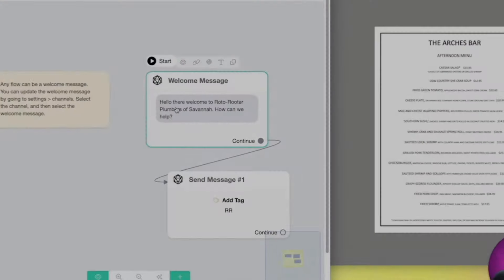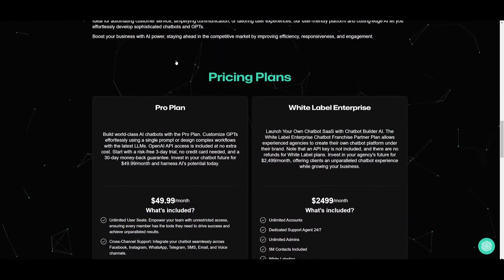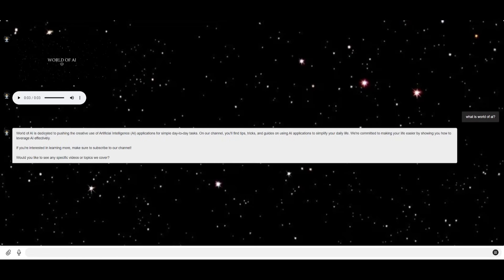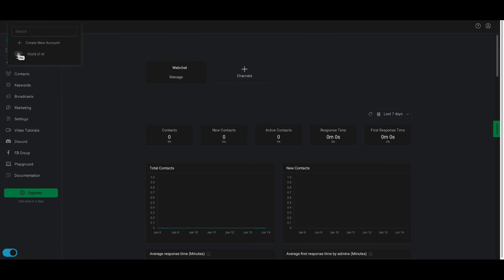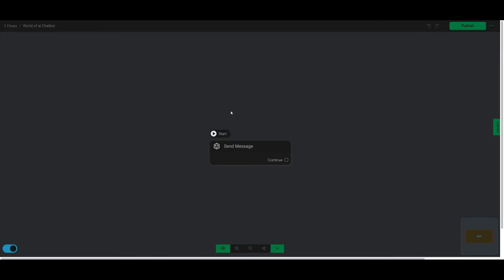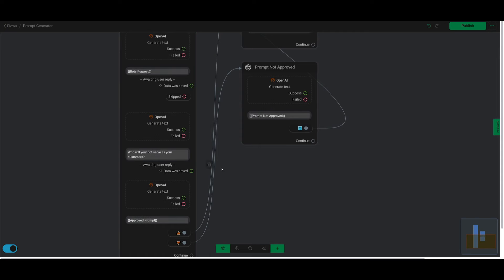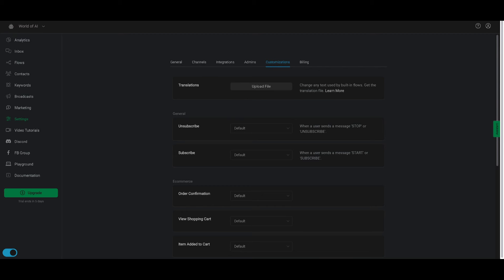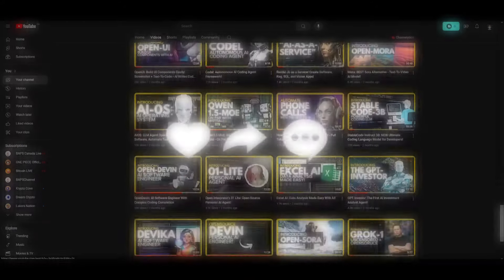Chatbot Builder: Create Dynamic Chatbot Responses Easily!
In today's video, I will be showcasing how to create dynamic chatbots with Chatbot Builder!

Dive into the world of AI with our cutting-edge Chatbot Builder AI! This video will show you how to effortlessly build sophisticated chatbots and GPTs for your website, social media, e-mails, and phone calls. Our platform is designed to make chatbot creation a breeze, providing you with the tools to enhance your digital interaction seamlessly.

🔹 **World’s Best AI Chatbot Builder**
Discover why Chatbot Builder AI is considered the fastest and easiest way to create custom chatbots. Integrate your own AI with thousands of apps, connect your teams, and gain a competitive edge in the market.

### Key Highlights:
1. **Effortless Integration**: Connect your AI with 1000's of apps for a streamlined workflow.
2. **User-Friendly Platform**: No technical skills required! Our intuitive interface makes chatbot building accessible to everyone.
3. **Automate Customer Service**: Enhance customer satisfaction with automated, intelligent responses.
4. **Boost Business Efficiency**: Improve responsiveness and engagement, staying ahead in a competitive market.
5. **Tailored User Experiences**: Customize interactions to meet the specific needs of your audience.

### Why Choose Chatbot Builder AI?
- **Speed**: The quickest path to creating dynamic chatbots.
- **Simplicity**: Easy-to-use tools for all skill levels.
- **Sophistication**: Develop high-quality chatbots that meet professional standards.

💬 **Comment** below with your thoughts or any questions you have.
🔗 **Share** this video with your network to help others discover the power of AI chatbots!